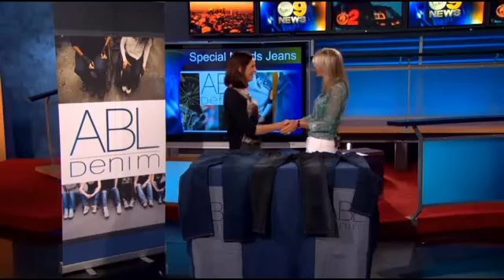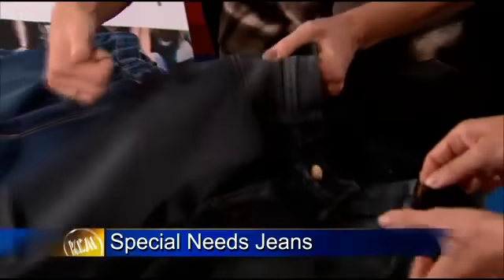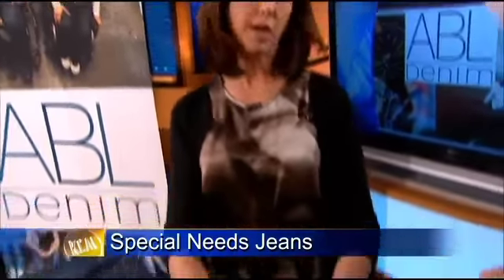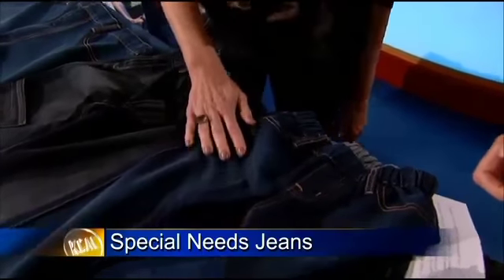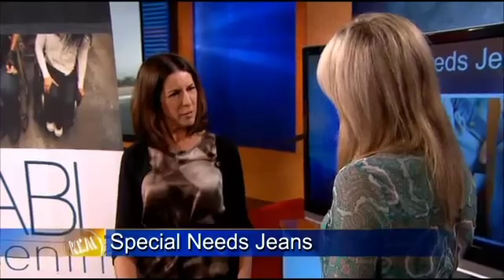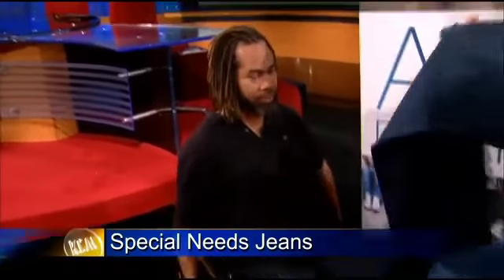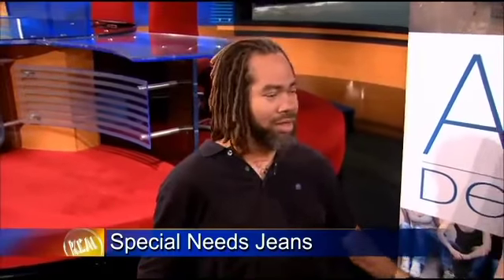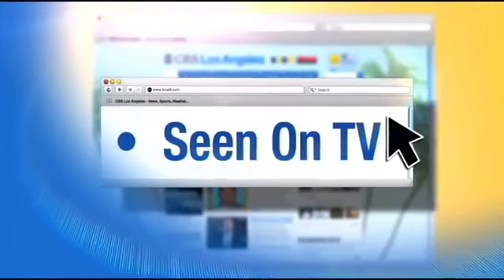CBS2/KCAL9 Los Angeles Interviews Adaptive Jean Designer from ABL Denim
CBS2/KCAL9 news interviews Stephanie Alves, ABL Denim's adaptive jeans designer.